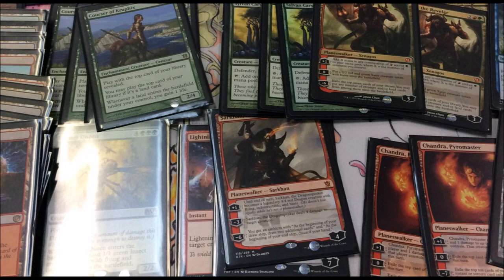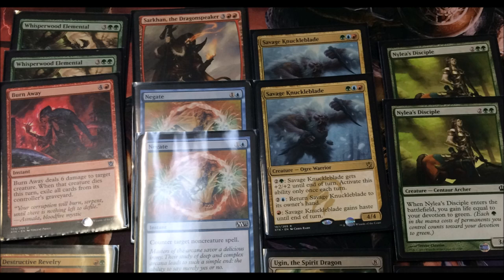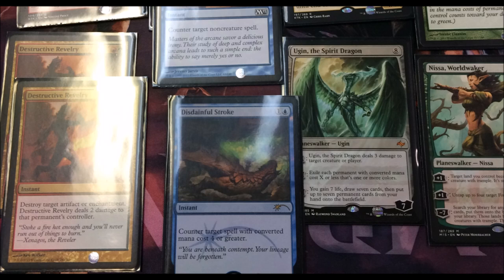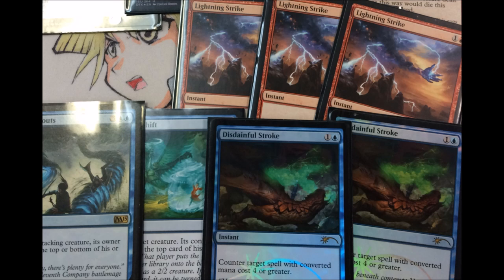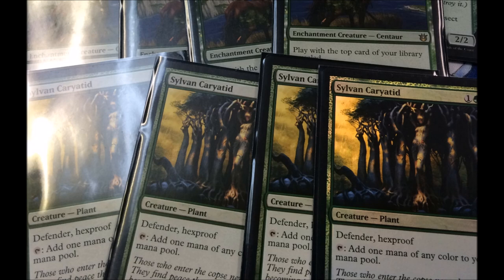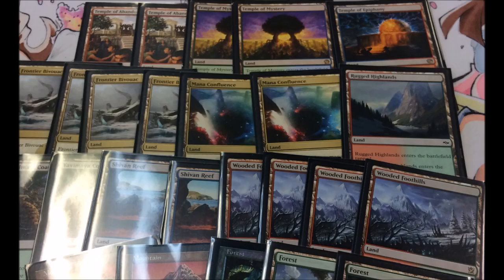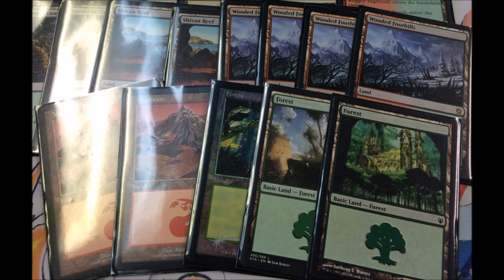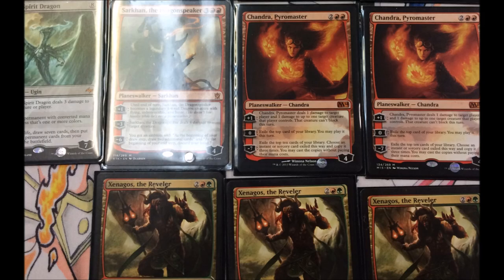13 Planewalkers Magic the Gathering Standard Deck Tech